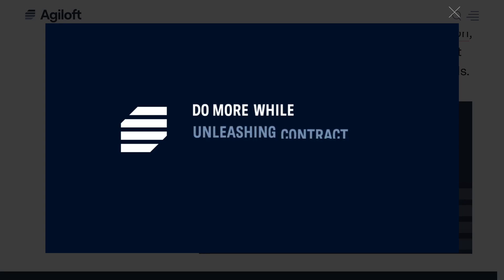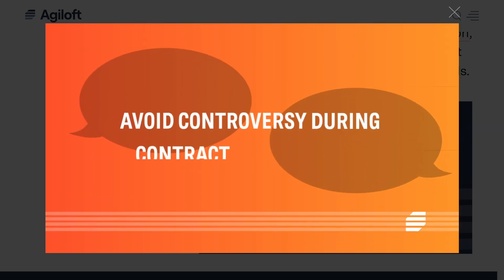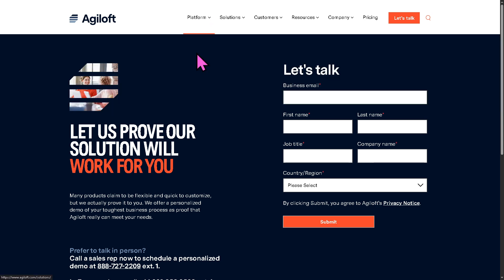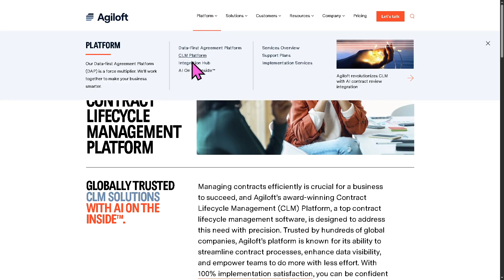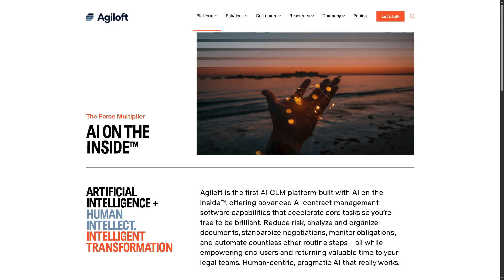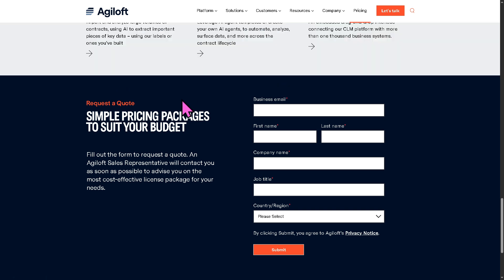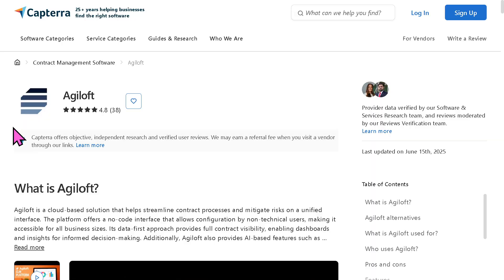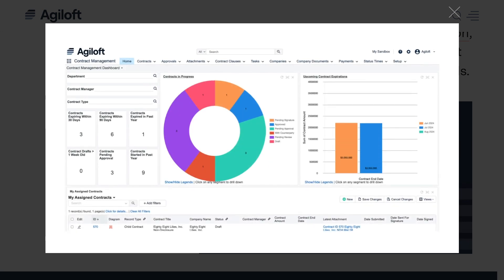Agiloft Tutorial | CLM Contract Management Software Demo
In this beginner tutorial and training video, we show you how to install and use Agiloft CRM software.  We show you how to create an account and get started, how to use all of the core features in this demo, and give quick review of the software.